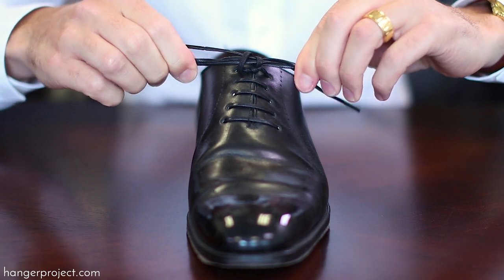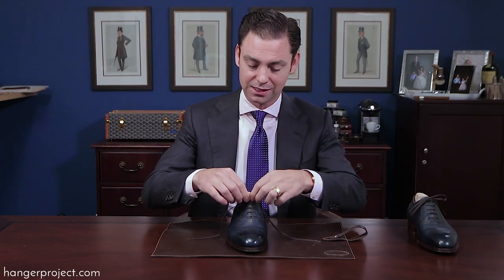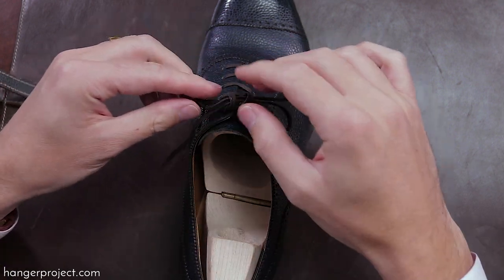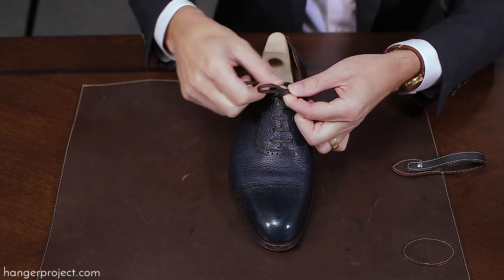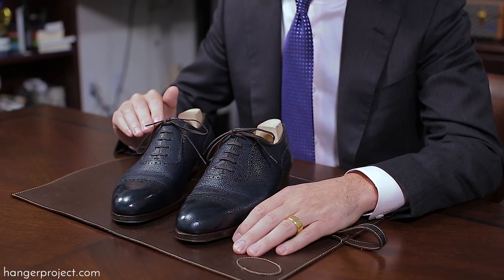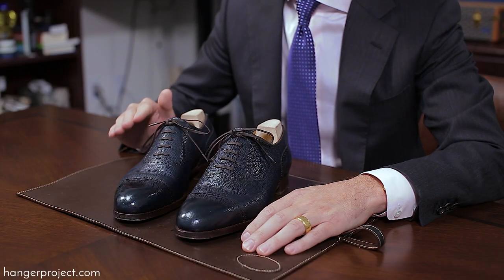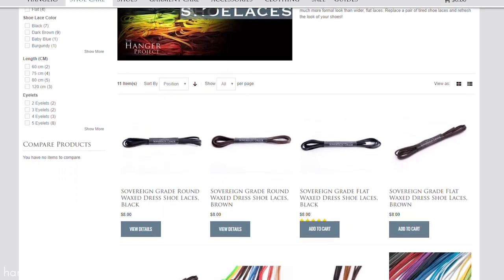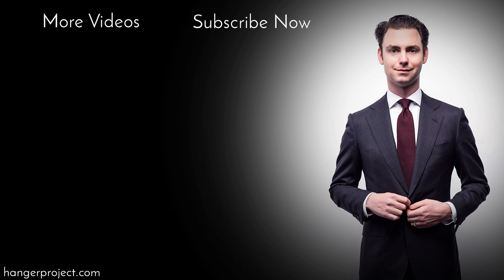Your Shoelaces Will Never Come Untied! | How To Tie Dress Shoes with the Parisian Knot Method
Watch our Video on “How to Tie Dress Shoes”

Shoelaces have a disproportionate effect on the overall look a pair of shoes. A poorly tied pair of laces will not uphold the formal dress look that you want in a well-polished pair of shoes. In this video, Founder Kirby Allison teaches you how to tie your dress shoes using the Parisian Knot.

To perform the Parisian Knot, first, untie your shoes. Then, wrap the shoelaces around each other twice to form a strong base. Then, with your left hand, form the first bunny ear. After that, with your right hand, wrap the shoelace around your finger twice and push the shoelace through the middle where your finger was to create the second bunny ear. Once you have gotten the knot tied, you may need to play around with it to tighten the knot and get it perfect.

Sovereign Grade Black Flat Waxed Dress Shoelaces (80 cm)

Sovereign Grade Brown Flat Waxed Dress Shoelaces (80 cm)